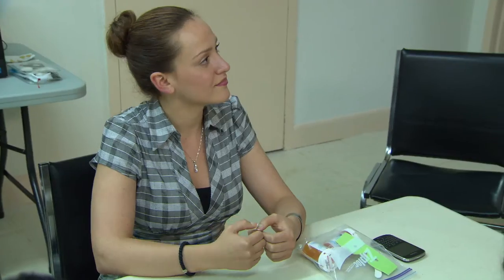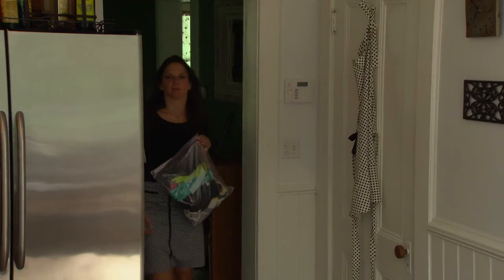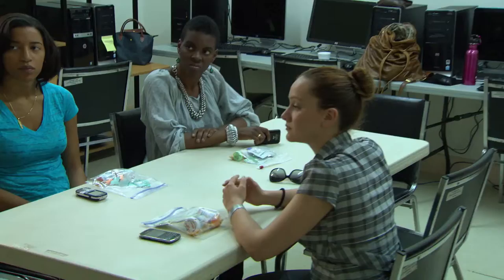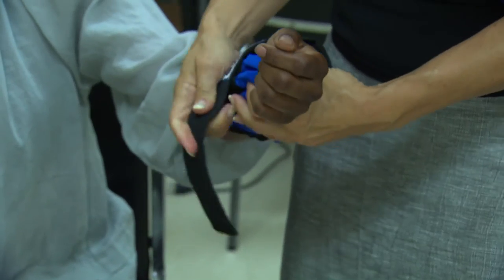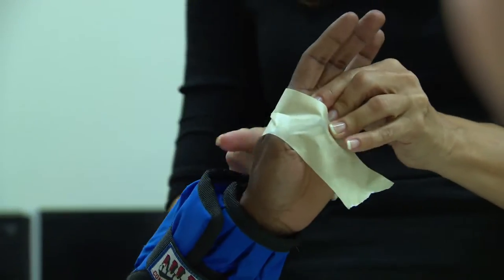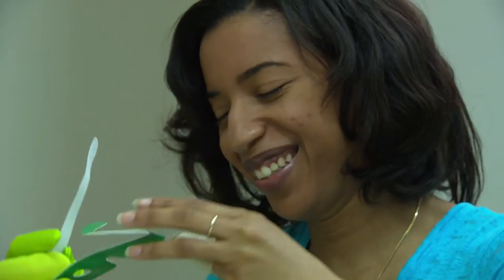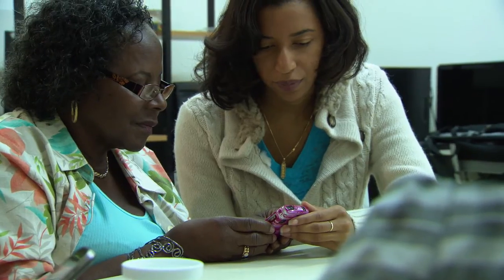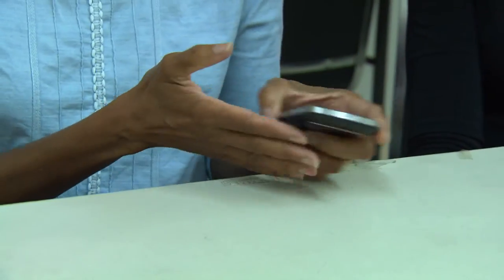Teaching seniors how to use smartphones.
The youth teaching seniors how to utilize smartphones.